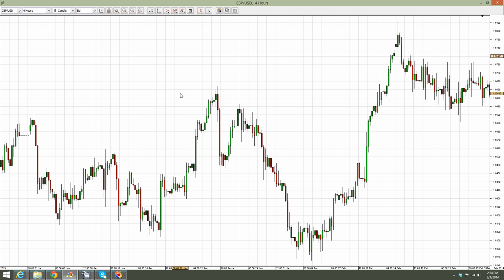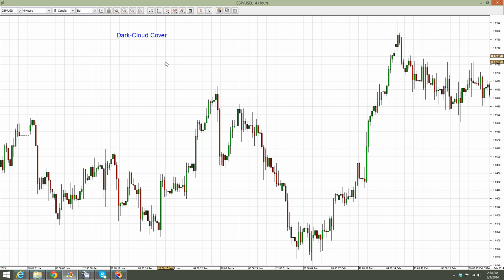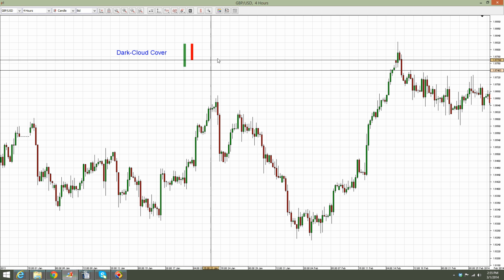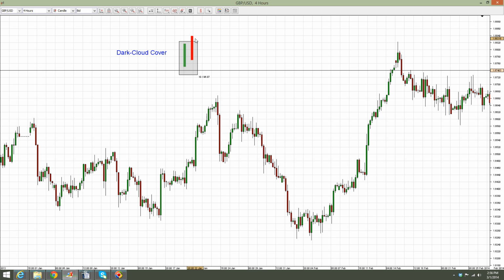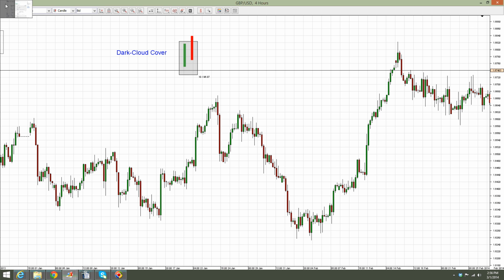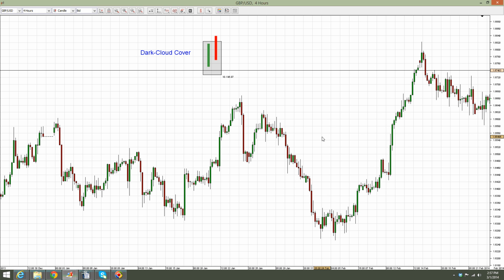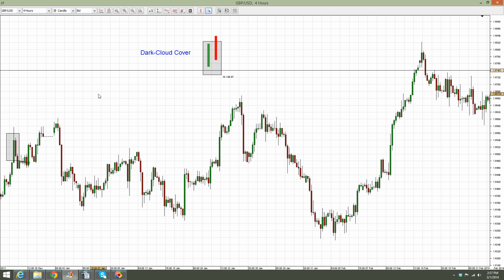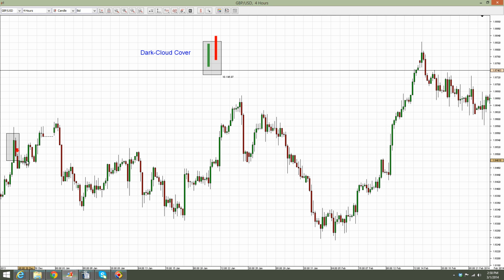Dark Cloud Cover Part 1 | Binary Options Trading Strategies